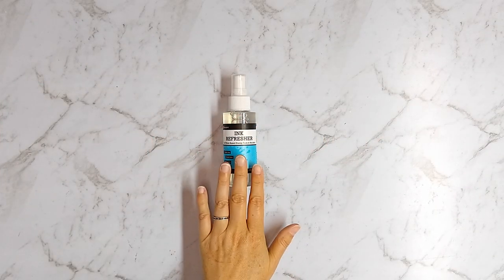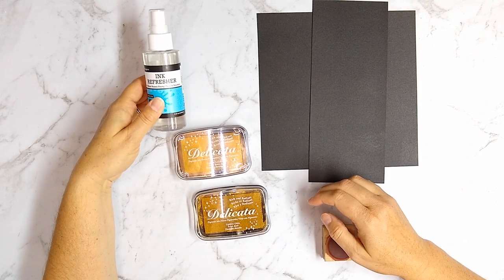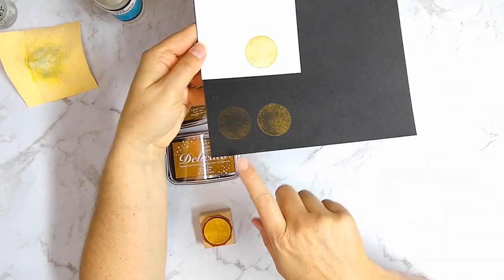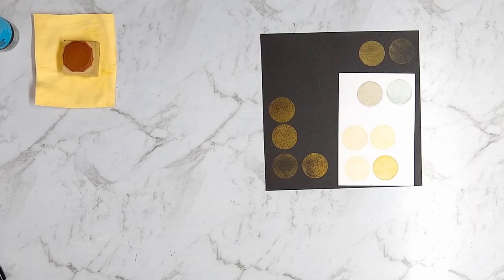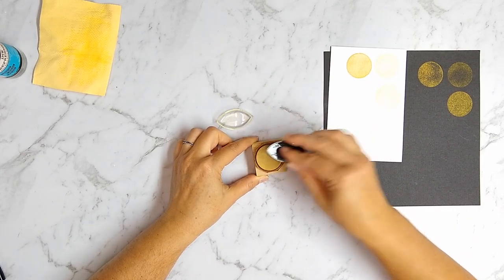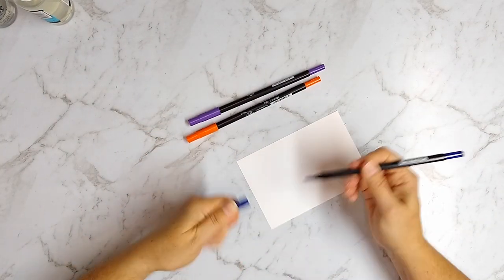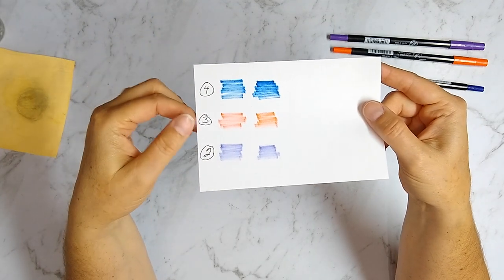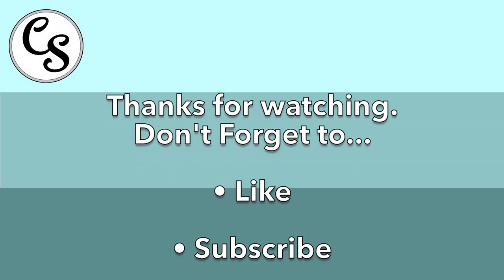Ep 034 Ink Refresher Review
_____Show Notes_____
See how the Ranger Ink Refresher holds up to real world testing.

_____Find Me_____
Craftysoup.com